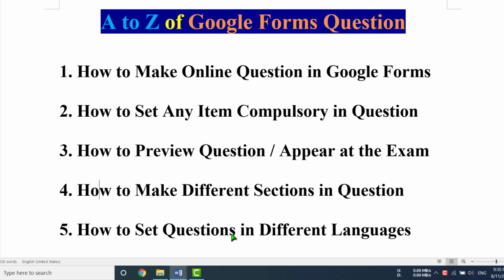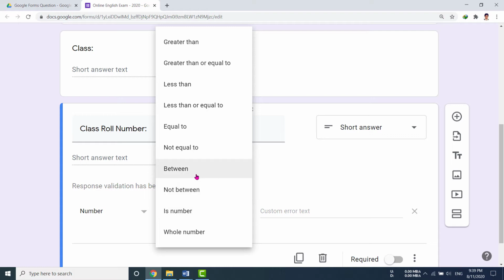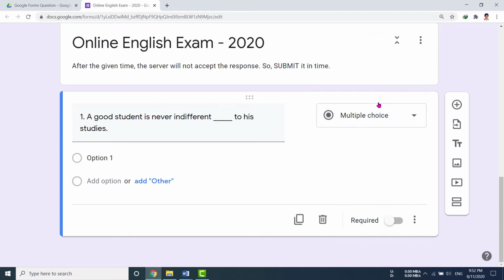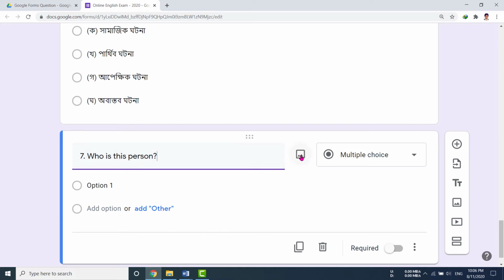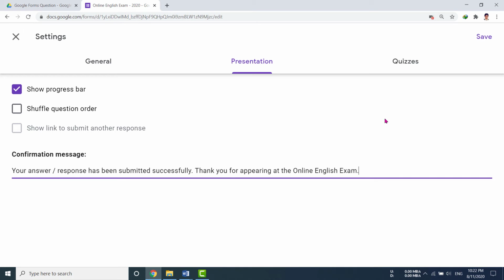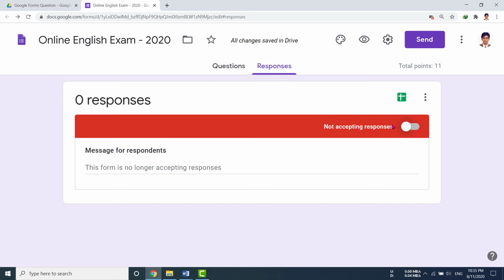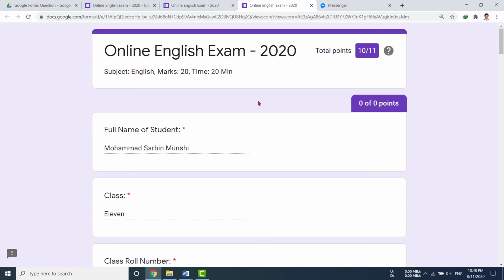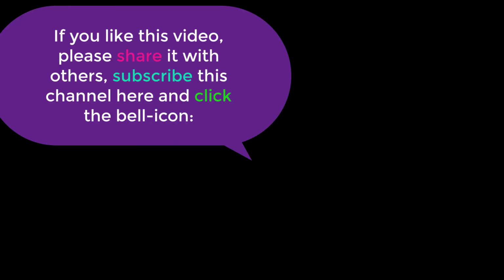Google Forms for Creating Online Question, Examination & Result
This tutorial shows how to create online question, examination & result by using Google Forms. Here learners will be able to know everything about Google Forms.

To see "How to Install Visual Basic 6.0 on Windows 7/8/10 Avoiding Compatibility Issues"

To see "How to Download Visual Basic 6.0 with Key Free for Windows 7,8,10"

To see "How to make bootable HDD and install Windows 7 without DVD, Pendrive, Memory Card"

To see "How to Insert an Image on Another Image Transparently Using Microsoft Word"